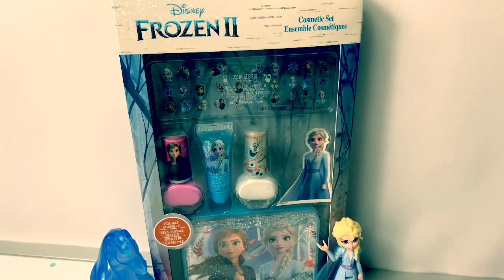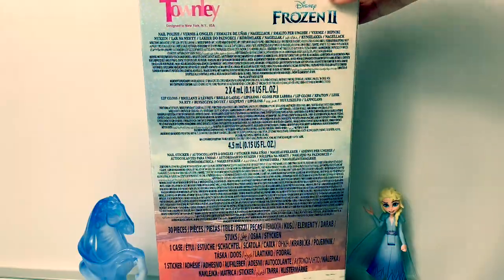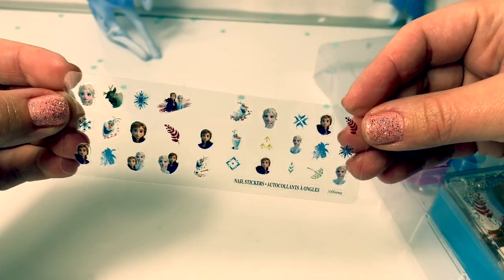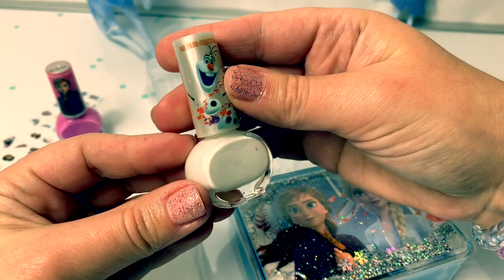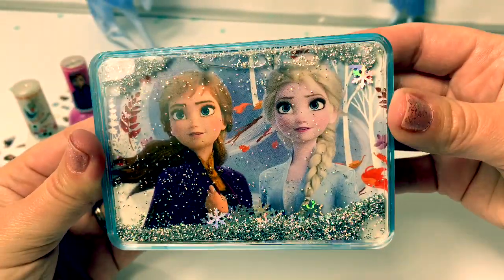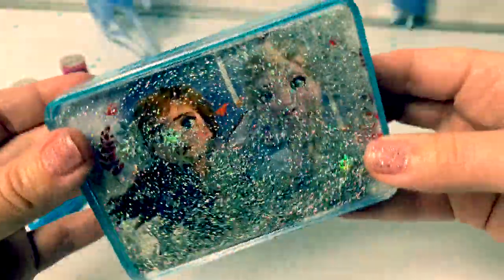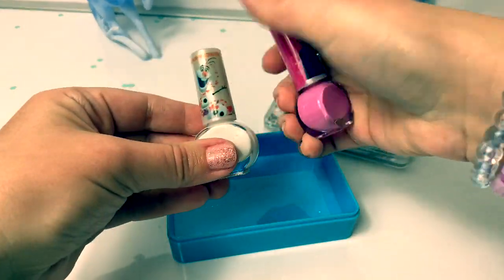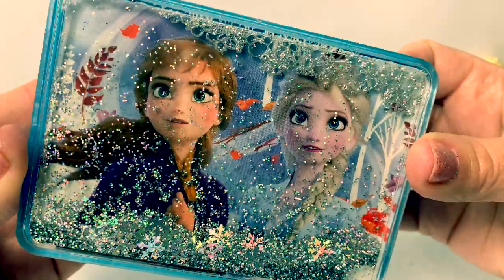Frozen 2 Cosmetic Set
Thank you for Subscribing!❤️and for the thumbs up 👍Let’s open this NEW Frozen 2 Cosmetic Set💅Includes: Nail polish, lip gloss, nail stickers and a beautiful case with Anna and Elsa!❄️🍂 Subscribe👍for more FUN Toys🎉Click the bell🛎 Follow Fun Toys Mundo🌎on Instagram!📷 Click the link⬇️

🎼🎶Music From...